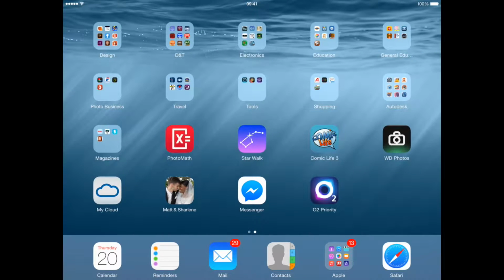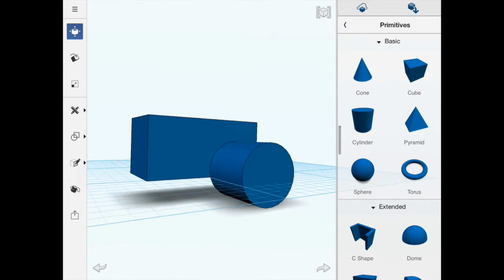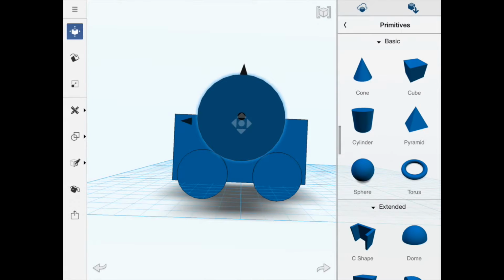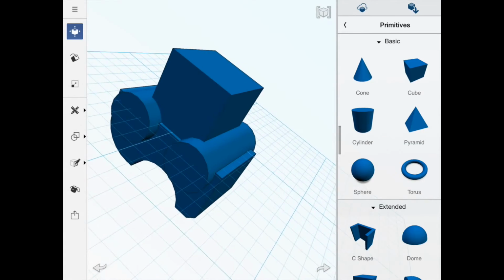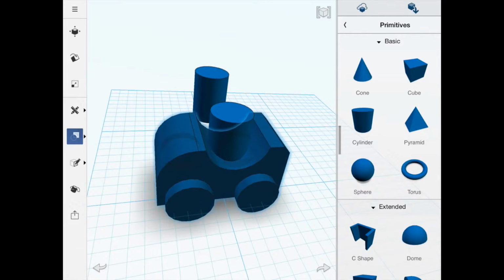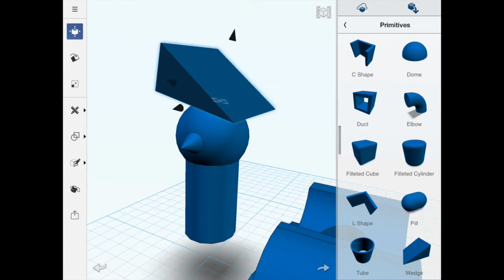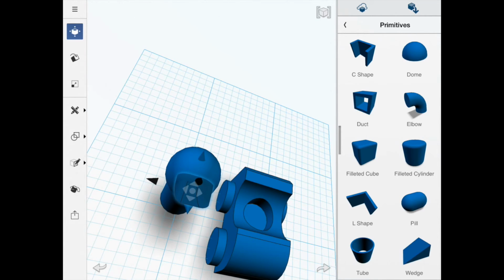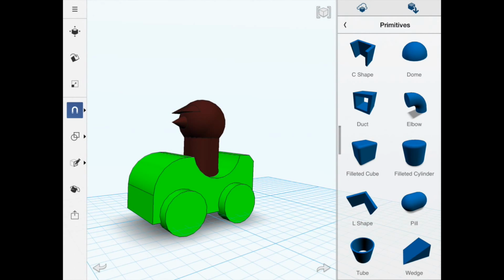How to design on ipad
design any things on ipad step by step